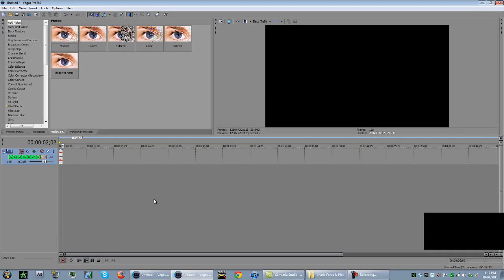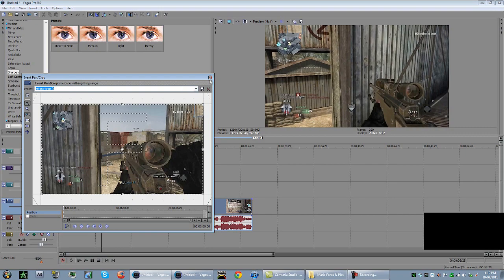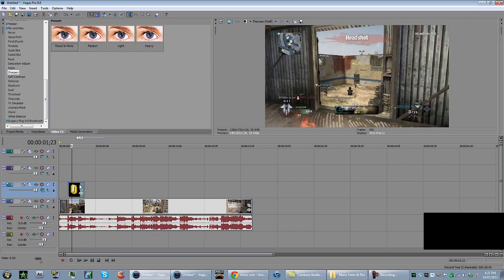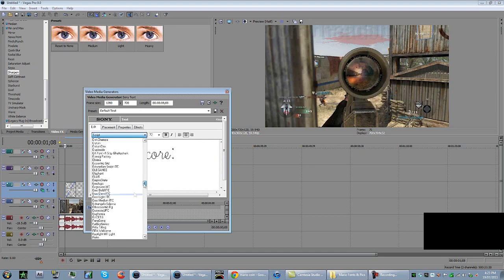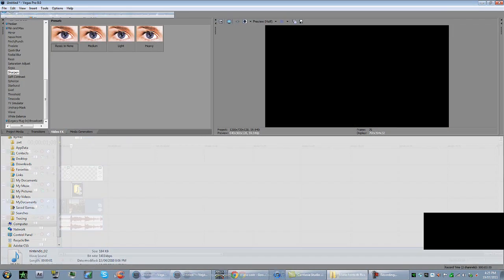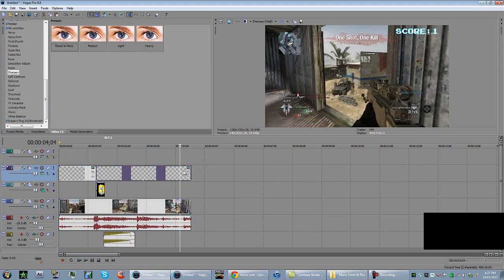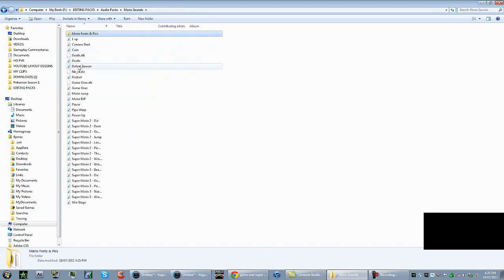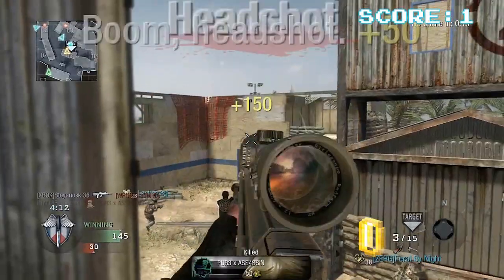Mario Coin Effect Tutorial: Sony Vegas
***OPEN ME***
This took me an hour and a half to render :(
Like for my pain? XD
Nah but seriously I think this tutorial is pretty unique and I put A LOT of time into it.
So a simple "like" would be appreciated (:
You guys are all awesome watching my videos and giving me feedback, means a lot :)
More tutorials?
More basic stuff I'm gonna upload, like really basic.
Anyways, your all awesome, schools boring and tiring, so I'm uploading 3-4 videos a week again.

Byrnez
x